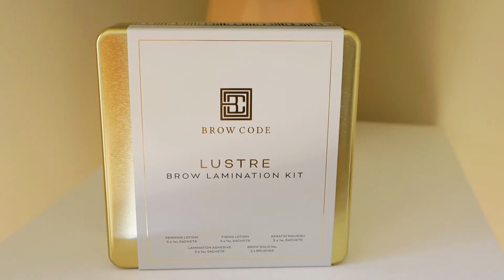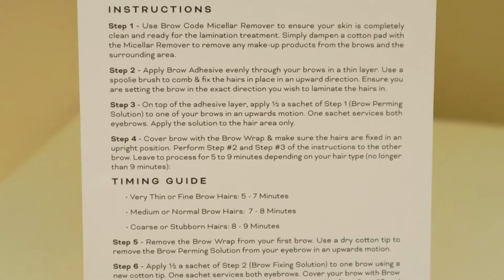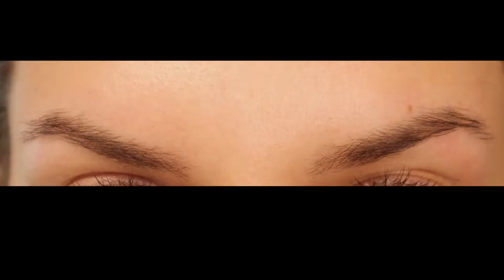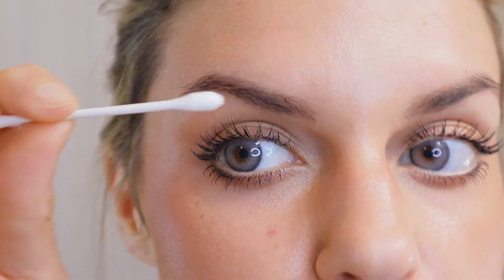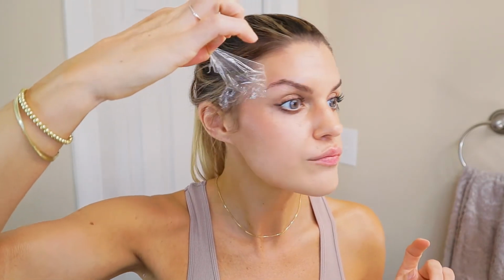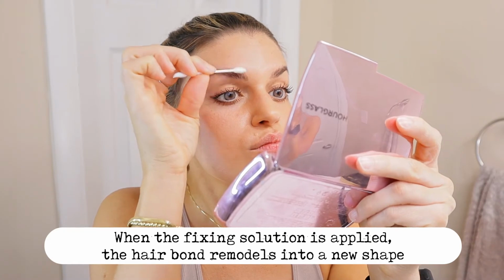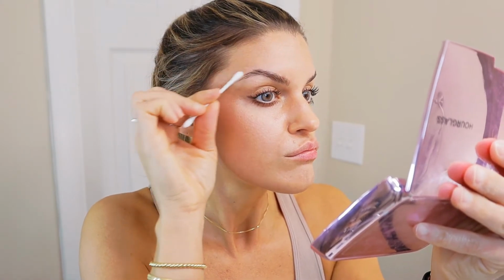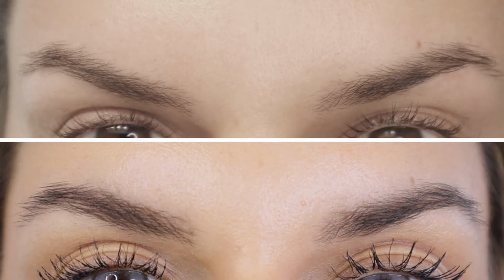EASY EYEBROW HACK FOR THIN BROWS | BROW LAMINATION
Hi friends! In today's video we are trying out an easy eyebrow hack for thin brows using a brow lamination kit from the brand  @Brow Code Official  . I'll be going over what brow lamination is, easy hacks I use to get full voluminous eyebrows, and a step-by-step tutorial on how to use the Brow Code brow lamination kit. Watch till the end for my before and after brow lamination results! I'll also be sharing with you what I would do differently the next time I use this brow lamination kit. And, of course, giving you a full review on this brow lamination kit and whether I think it's worth your $$ or not! I hope you enjoy this video and find it helpful!

\\ j e w e l r y
-Rings:
Thumb ring
Dome ring
Stacking rings: Stacking
-Bracelets:
Gold bead Gold bead elastic duo
Herringbone Small beaded
Small beaded

\\ m y f a v e d r y s h a m p o o s
-Batiste Dry Shampoo
-Pantene Pro-V Dry Shampoo
-Living Proof

\\ m y f a v e s e l f t a n n e r s
-SOSU Dripping Gold Tanning Mousse
-Loving Tan 2 Hr Express Mousse - Dark

00:00- Intro
00:12-What is brow lamination?
00:32- Brow code lamination kit
01:00- Brow tinting
01:50- Before pic
02:04- Brow lamination tutorial
02:07- Brow lamination tutorial- Cleansing
02:14- Brow lamination tutorial- Lamination adhesive
02:32- Brow lamination tutorial- Perming solution
02:40- Brow lamination tutorial- Brow wrap
03:15- Brow lamination tutorial- Perm removal
04:05- Brow lamination tutorial- Fixing solution
04:30- Brow lamination tutorial- Brow wrap
05:07- Brow lamination tutorial- Keratin Nourish
06:40- Brow lamination tutorial- Keratin treatment removal
06:45- Brow lamination tutorial- Brow oil
07:07- The next day
07:19- My thoughts on brow lamination
07:27- Before & After Brow lamination pics
07:32- What I would do differently
08:09- Brow code- Brow lamination kit review